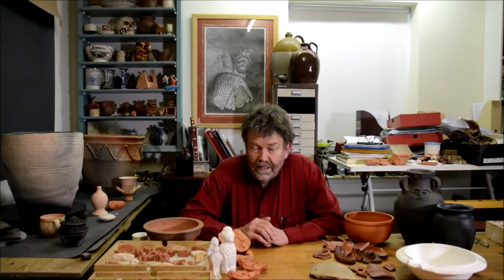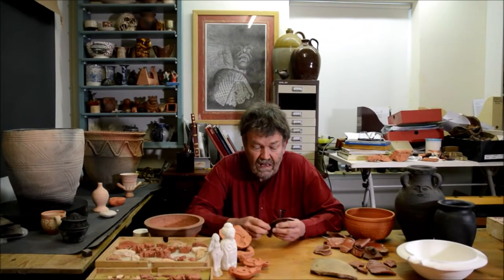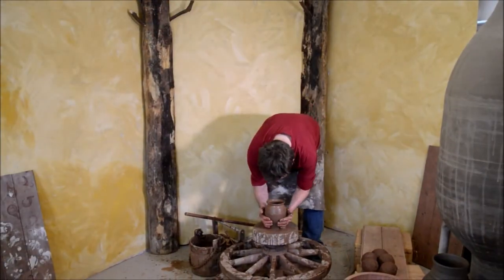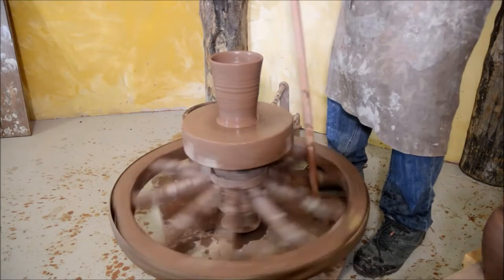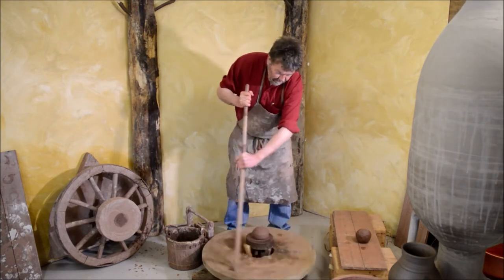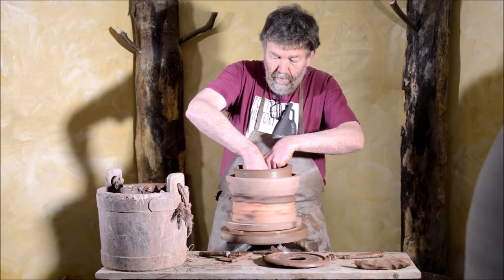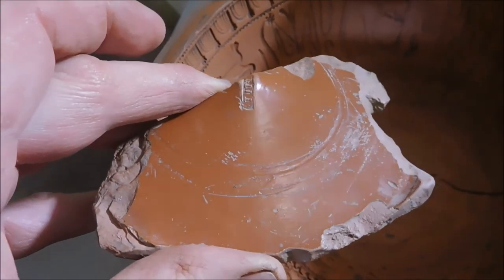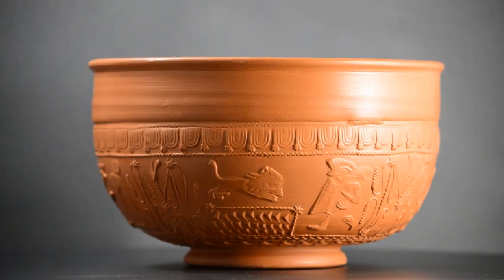Potted History Roman Pottery Technology Mastery Course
Sample clips from my Pottery Courses on Kajabi.  In this course I talk about and demonstrate the skills and pottery making technology of ancient Roman potters, with detailed in-depth videos on Samian Ware, Barbotine Colour Coated Wares, Black Burnished Ware, Greyware, Moulded Lamps and Deities, Amphorae, Potters Wheels, Kilns, Post Roman Pottery and much much more. All this in much greater detail than I can offer here.  At the time of posting this this it consists of 20 individual sessions amounting to nearly 11 hours of information packed content, but a new video is added every month and you can ask me questions via the Q&A page, check it out, search for:  Potted History Roman pottery mastery